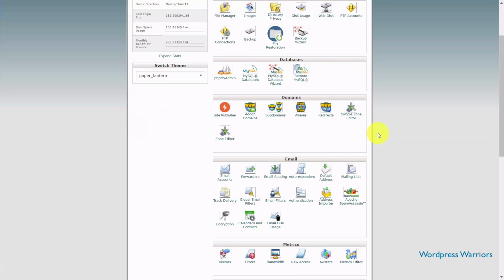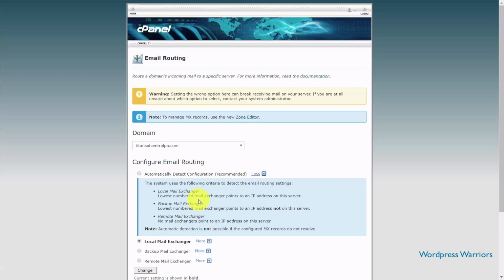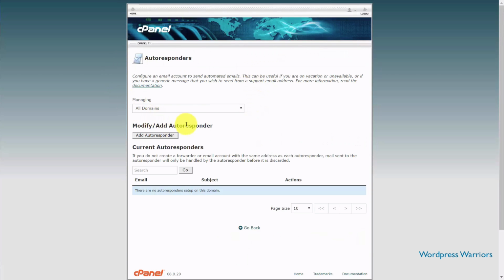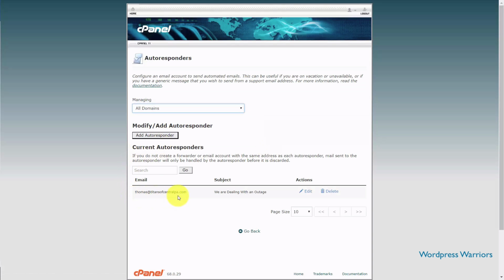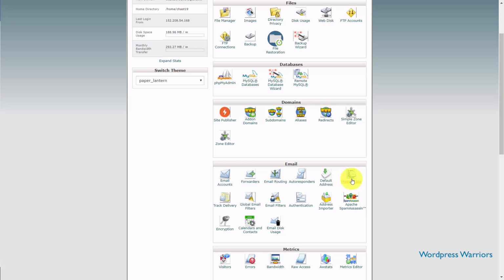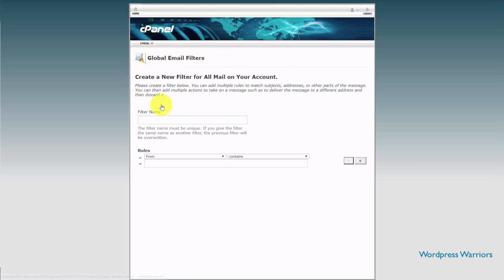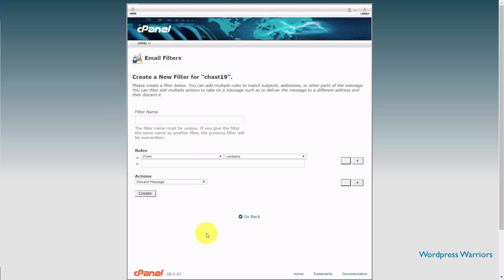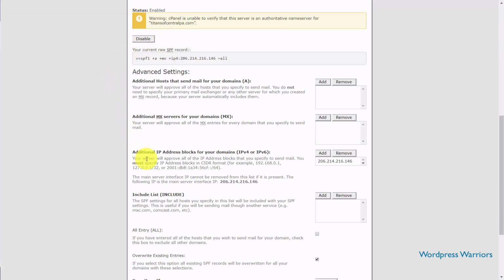Cpanel Tutorial 09